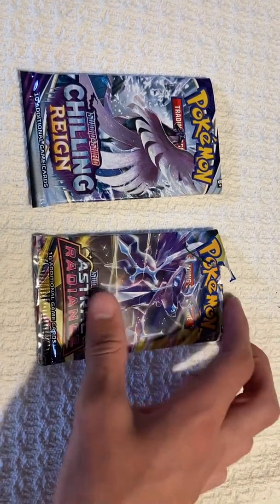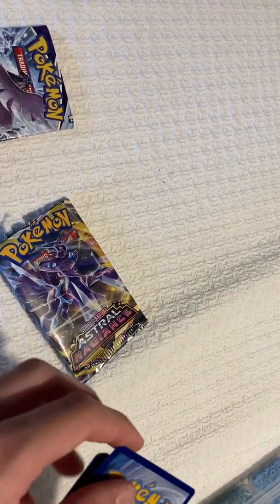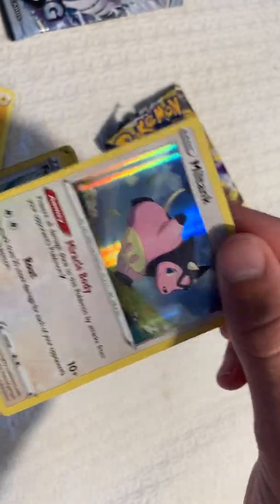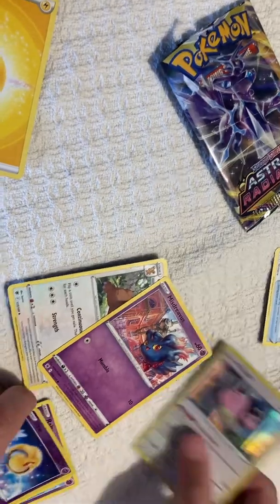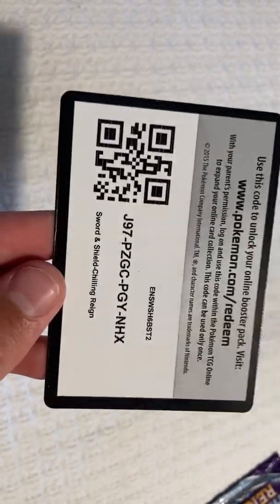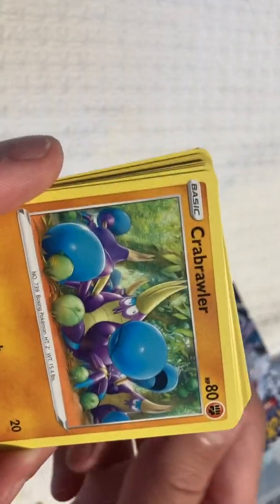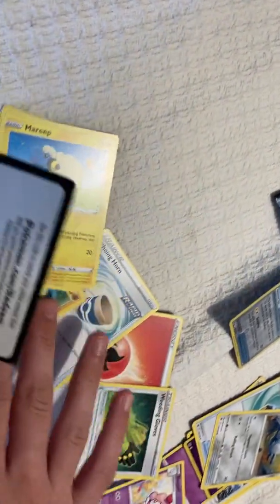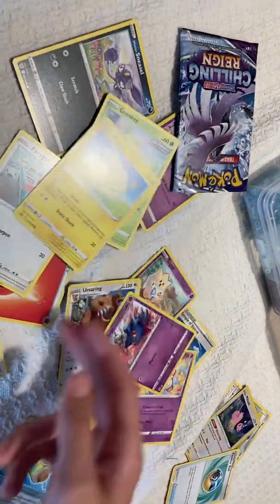Pokémon astral radiance made chilling reign unboxing